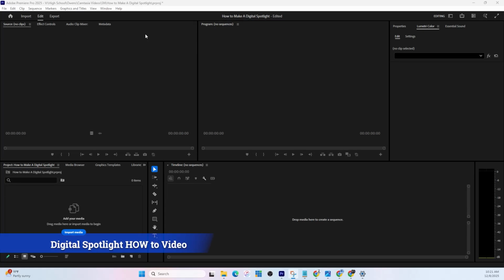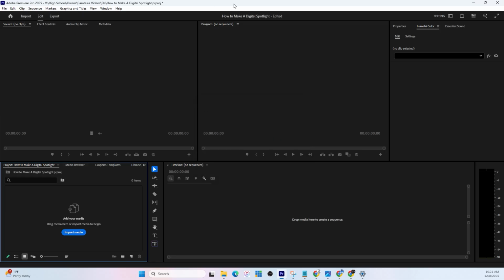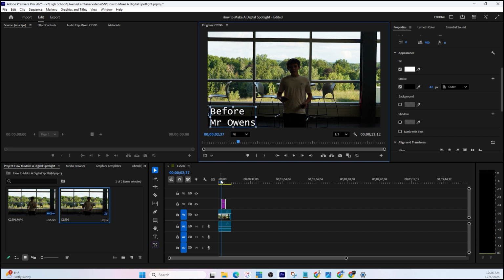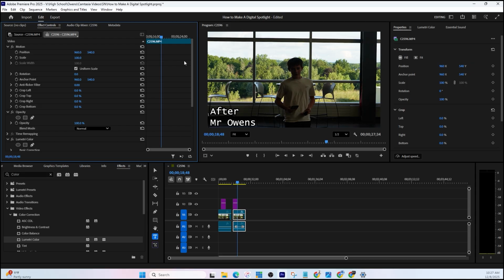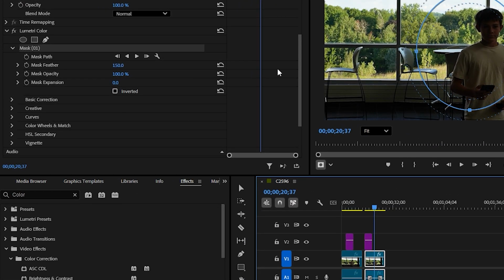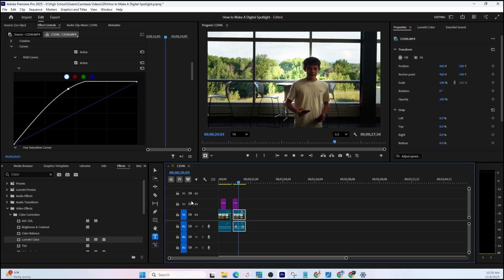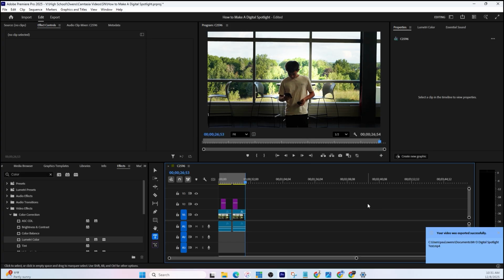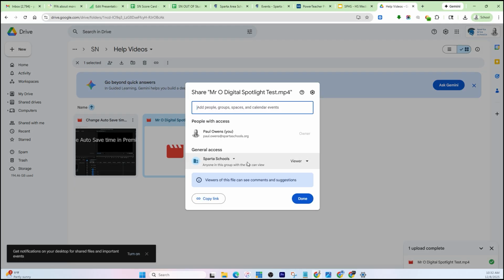How to make a digital spotlight with premiere pro 2025